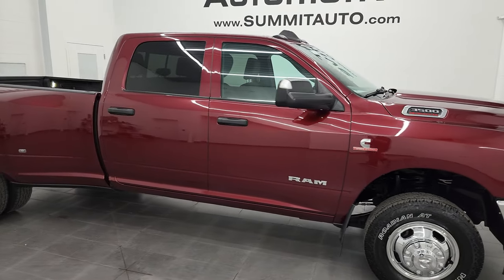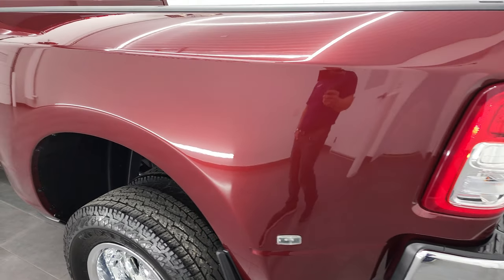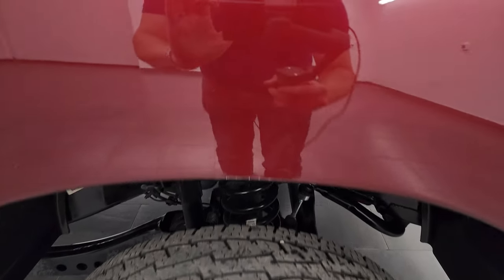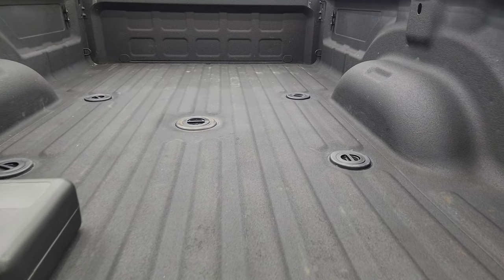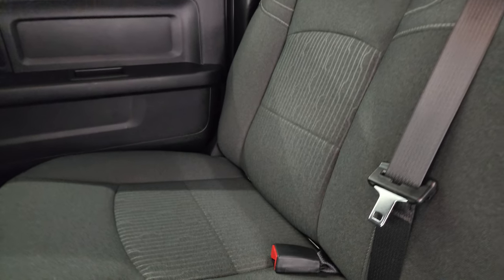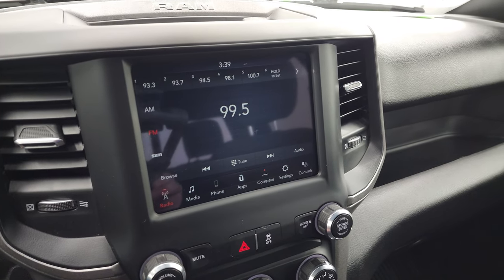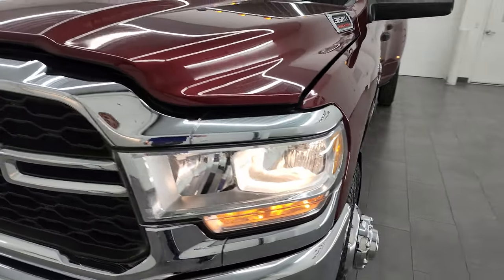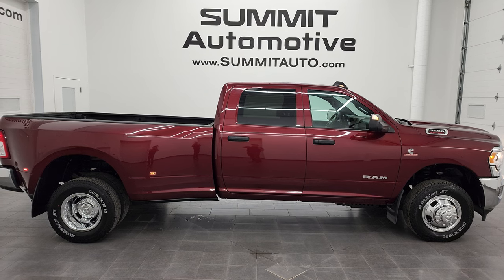2021 RAM 3500 HO DIESEL AISIN BIG BOY 4K WALKAROUND 13358Z SOLD!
This 2021 RAM 3500 TRADESMAN HIGH OUTPUT CUMMINS DIESEL CREW LONG DUALLIE IN DELMONICO RED PEARLCOAT FOR SALE IN FOND DU LAC OSHKOSH WISCONSIN 54935 is the vehicle we did walk around review of today.

Thank you for checking out this video of this 2021 RAM 3500 TRADESMAN HIGH OUTPUT CUMMINS DIESEL CREW LONG DUALLIE IN DELMONICO RED PEARLCOAT FOR SALE IN FOND DU LAC OSHKOSH WISCONSIN 54935

RAMS TOW GUIDE WEBSITE.

STOCK: 13358Z
PRICE: $61,999
MILES: 47,244
MAKE: RAM
MODEL: 3500
VIN: 3C63RRGL1MG636457
LOCATION: FOND DU LAC OSHKOSH WISCONSIN, 54937 TRUCKS ON 41

CLEAN TITLE HISTORY! CLEAN CARFAX! 6.7 Liter I6 Cummins High Output Turbo Diesel, 420 Horsepower, 1,075 Torque, Full Four Door Crew Cab, Long Box 8 Foot Longbox, Dual Rear Wheel Dually DRW, Tradesman Package, Level 2, 6 Speed AISIN Automatic Heavy Duty Transmission, 4x4 Floor Shifter Four Wheel Drive 4WD, Reverse Backup Camera Rearview Camera, Non Smoker, Dark Charcoal Cloth Seats, 40/20/40 Split Front Bench Seating, Full Towing Package with Receiver Trailer Hitch, Wiring and Transmission Cooler Tow Package, 5th Wheel And Gooseneck Hitch Prep Package Fifth Wheel Goose Neck, 6 Upfitter Switches, Factory Brake Controller, Factory Exhaust Brake, Fold Up Tow Mirrors, Heat Power Mirrors, Electronic Stability Control Traction Control ESC, 4.10 Gears with Anti-Spin Differential, Nexen Roadian HTX LT235/80 R17 Tires, Steel Rims with Chrome Covers, Four Wheel Disc Brakes, Spray-in Bedliner, 50 Gallon Fuel Tank, Bedrail Covers, Clearance Lights, LED Bed Lighting, Reverse Sensors, AM / FM Radio Tuner, Sirius/XM Satellite Radio Capabilities Sirius / XM, Uconnect (R) 8.4 AM/FM System 8.4 Inch Touchscreen with AM/FM, U Connect Hands Free Bluetooth Hands-Free Phone System Blue Tooth, Android Auto Compatible, Apple Car Play Compatible, Auxiliary MP3 Jack Portable Audio Connection, USB C Jack, USB Jack Portable Audio Connection, Keyless Entry System, Push Button Start, Power Sliding Rear Window Rear Window Defroster, Adjustable Height Seatbelts, Driver and Passenger Front Air Bags, L.A.T.C.H. Child Safety System, Side Curtain Air Bags SRS Safety Restraint System, Multi-Function Steering Wheel Controls, Compass, Outside Temperature Display and Mileage Display, Factory All Weather Floormats, Loadfloor Boot Tray, Storage Compartment Under Rear Seats, Air Conditioning AC, Cruise Control, Power Locks, Power Windows, Tilt Steering Wheel, Automatic Headlights Autolamp, 115V / 400W AC Power Plug In, 3 Year / 36,000 Mile Remaining Factory Bumper to Bumper Warranty, Whichever comes first, 5 Year / 100,000 Mile Remaining Powertrain Factory Warranty, Whichever Comes First, Delmonico Red Pearlcoat, CLEAN AUTOCHECK! Very very clean inside and out! This is one of the sharpest 2021 Ram 3500 crewcab longbox duallie diesels we have ever had on our lot! Make your move before this super clean 4wd is gone!

STOCK: 13358Z
PRICE: $61,999
MILES: 47,244
MAKE: RAM
MODEL: 3500
VIN: 3C63RRGL1MG636457